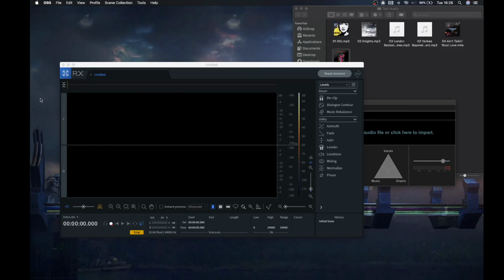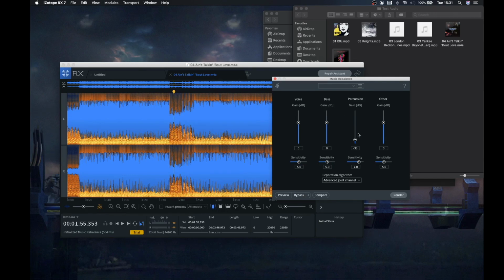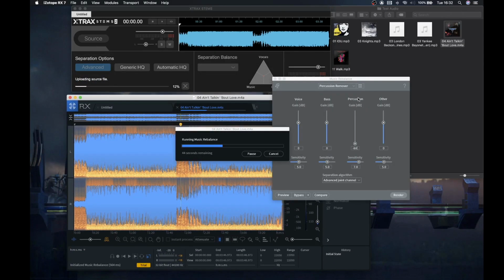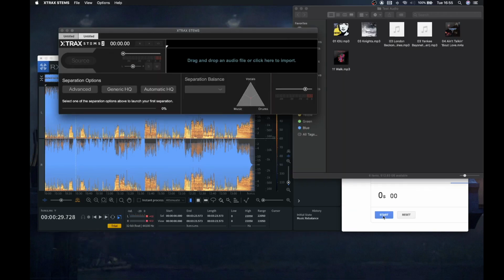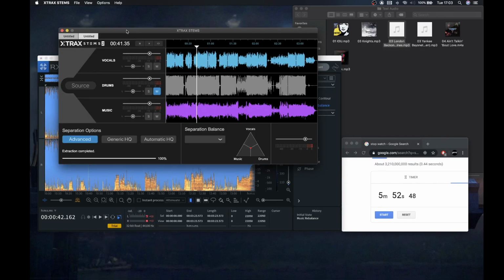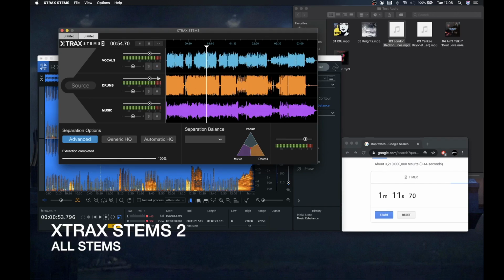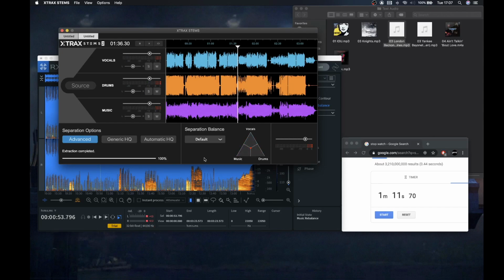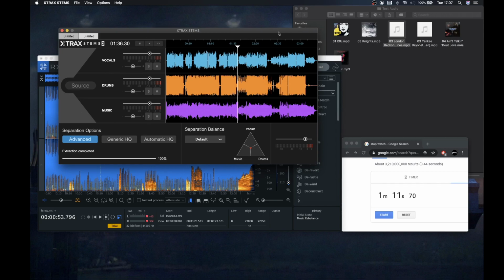Izotope RX7 vs XTRAX Stems 2 for Drum Removal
A comparison between Izotope RX7 and XTRAX Stems 2 for the purposes of removing drums